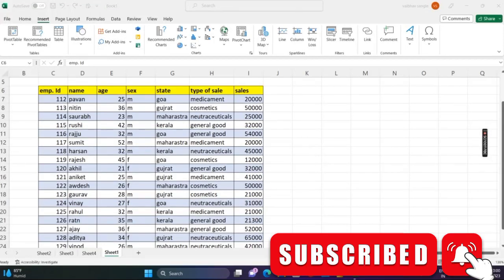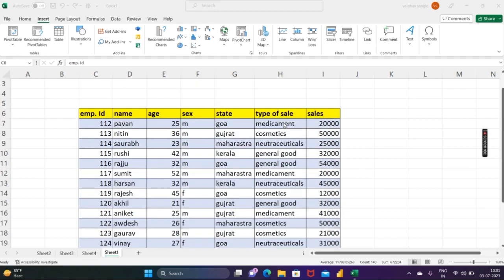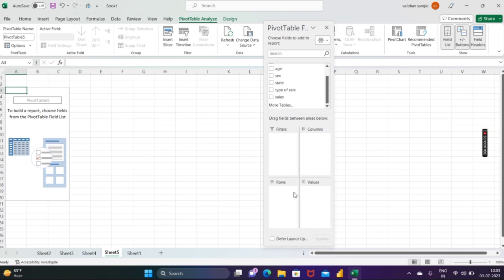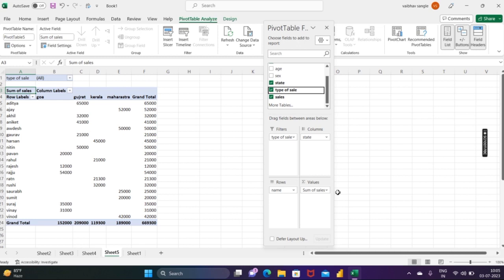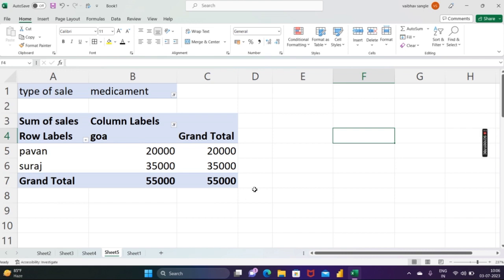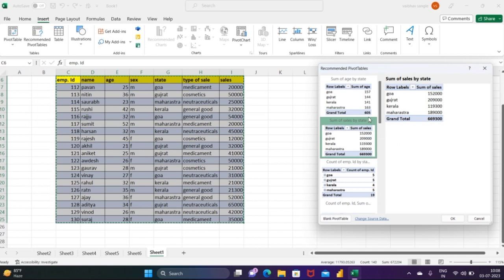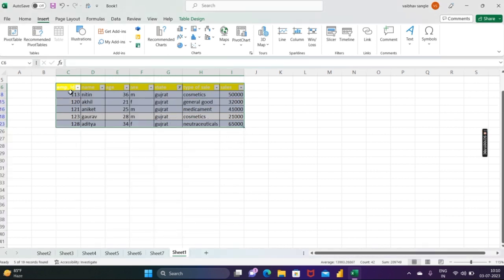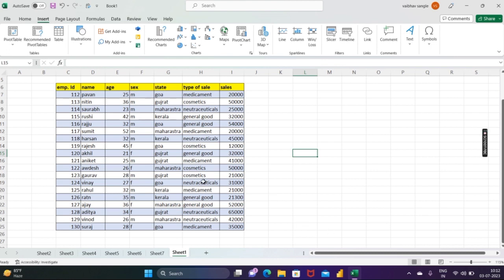Pivot table in Excel, Recommend pivot table, table | Easy to understand| by vaibhav Sangle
use earphones for easy and quick understanding